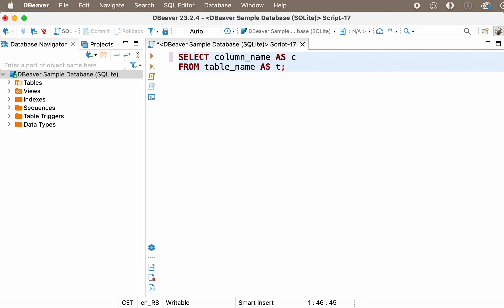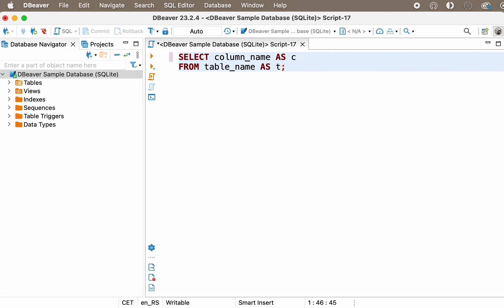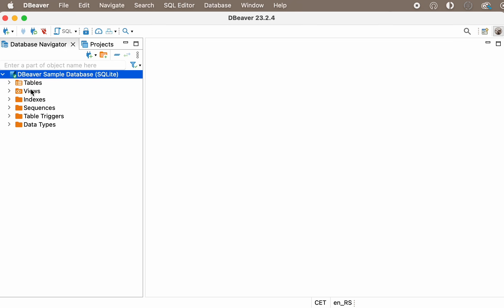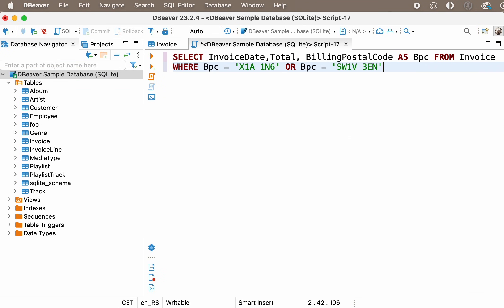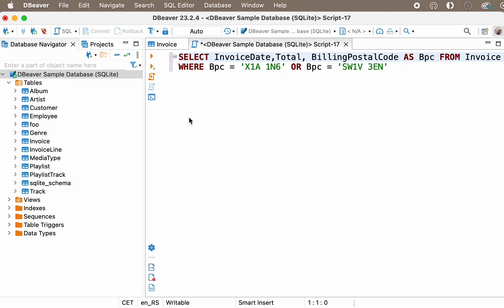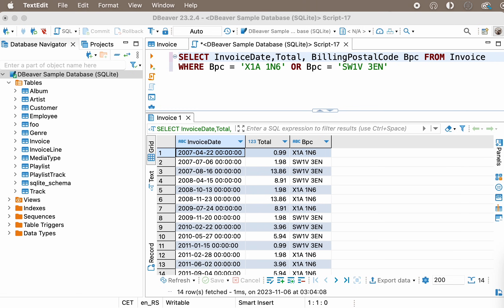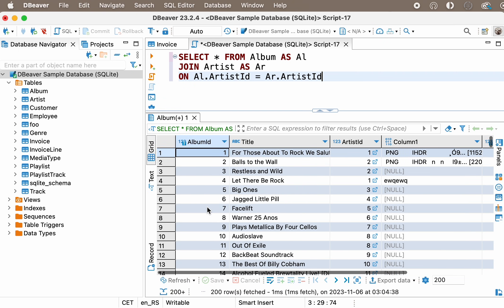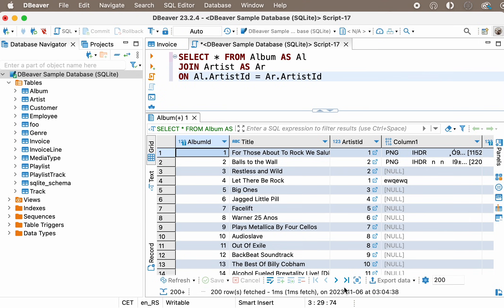Learn SQL: Aliases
You can replace the column or table name with a temporary name called alias. In most cases, this is needed to improve readability. For example, if the table name is too long, you can replace it with an alias. Then inside the query, you can use the alias you specify instead of the table name.